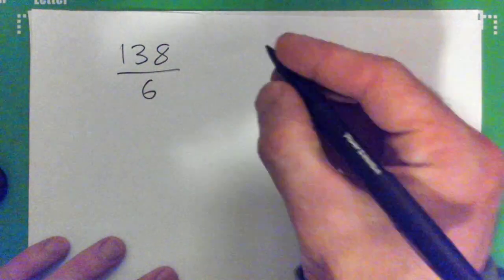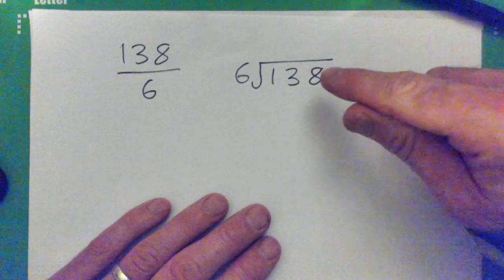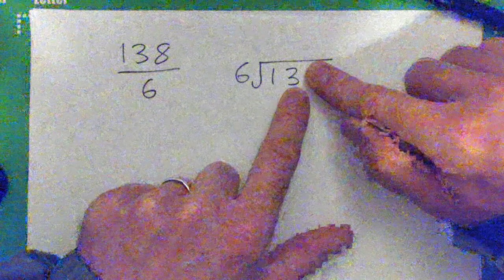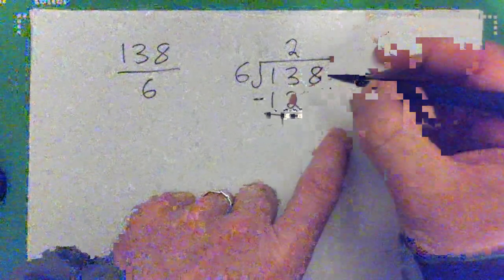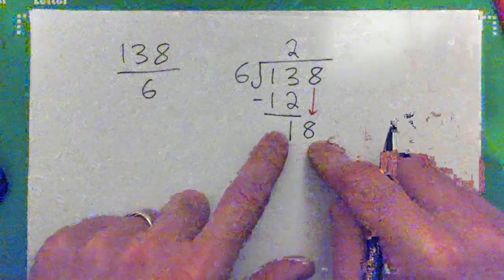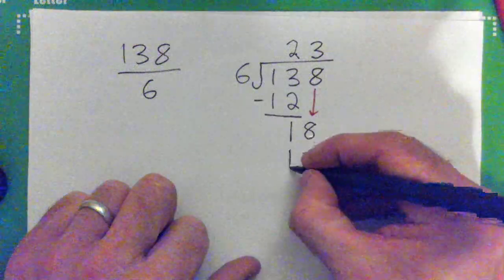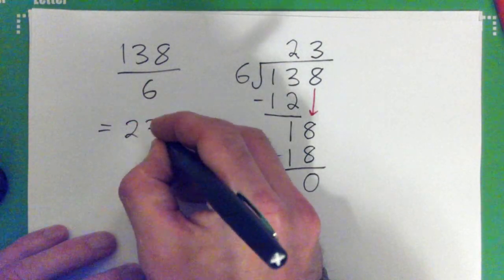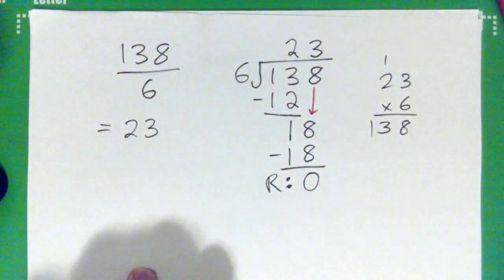Divide 138 by 6 - Long Division